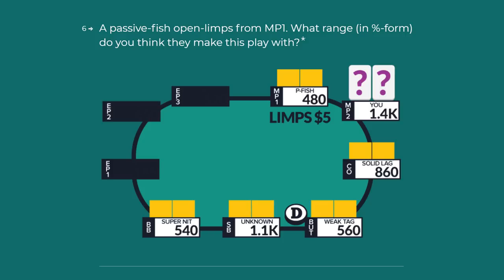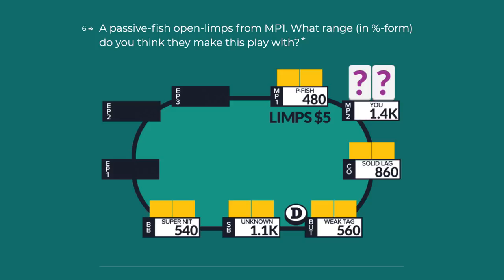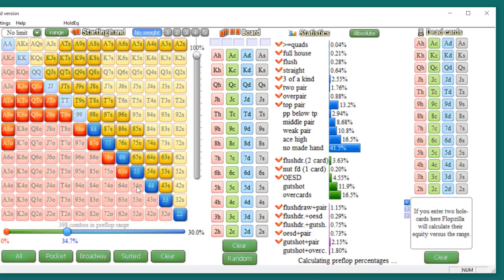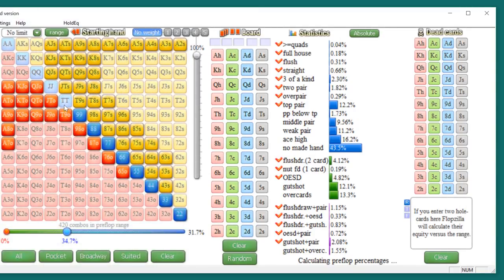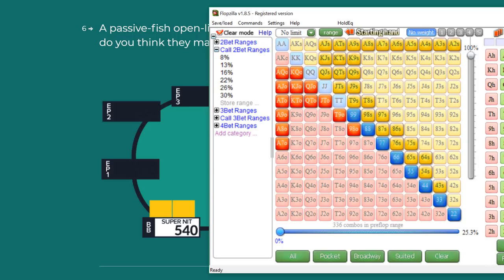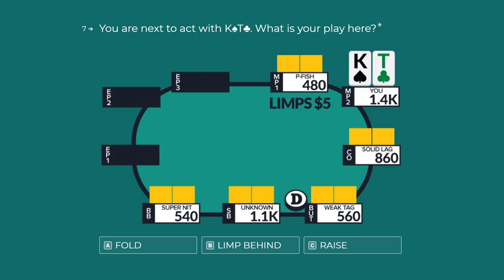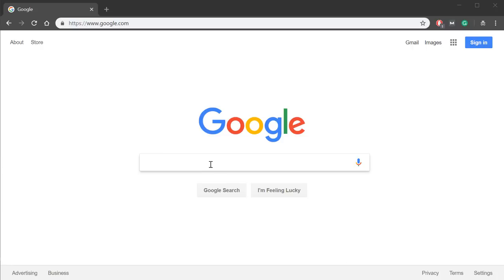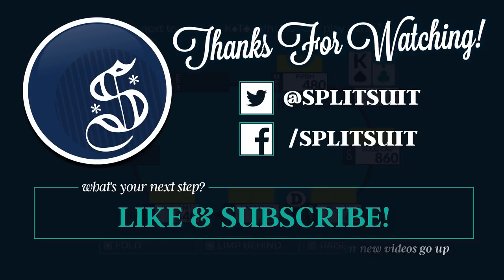Handling A Limper With KT | Preflop Strategy & Range Quiz Part 3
Listen to this podcast episode and wrap your head around the art & science of crushing limpers

Part 3 of this 10-part series analyzes SplitSuit's Preflop quiz, testing your hand reading and line creation skills. If you have not taken the quiz yet, start

This video deals with 2 questions:

1. What range a passive-fish open-limps with?
2. Should we raise, next to act, with KTo?

SplitSuit dissects the average range that players thought the p-fish would open-limp with, coming in around 35%. After explaining why this range is likely a little too wide as a default range, and why something closer to 25% is likely more correct - a full conversation about the value of raising with KT ensues. Split explains why limping behind is less than ideal (especially with a LAG left to act), why having position & skill edges is so important, and why isolating almost certainly results in a higher expectation.

**IMPORTANT LINKS**